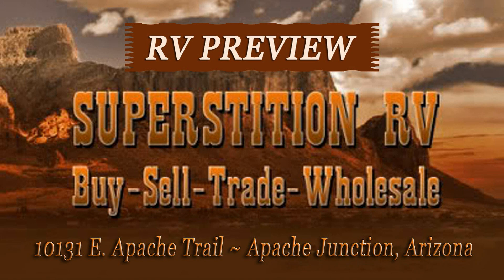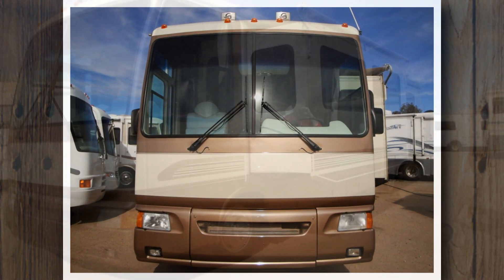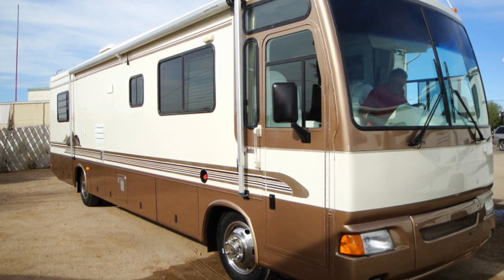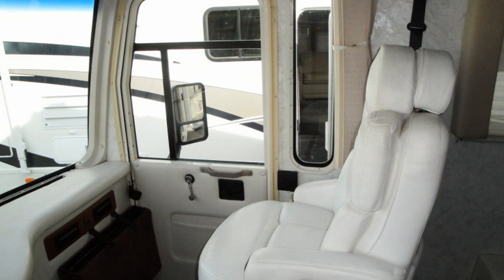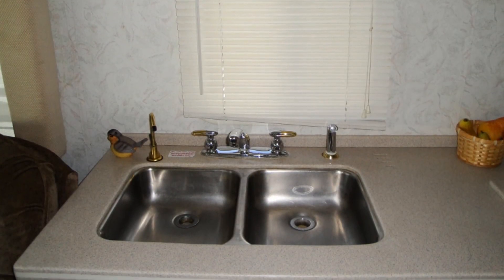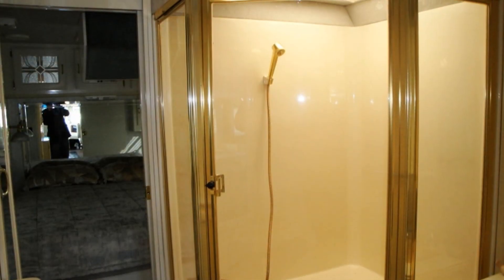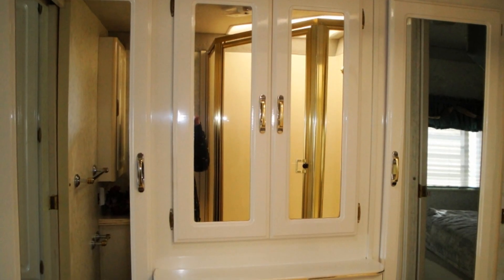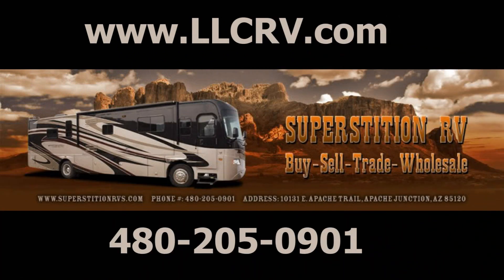1996 Gulf Stream Scenic Cruiser.wmv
Arizona RV Sales from Superstition RV in Apache Junction, Arizona
1996 Gulf Stream Scenic Cruiser for sale. This is a 36 ft. RV with a Slide out, on a Spartan Chassis, powered by a Cummins 230 HP 5.9 Liter Diesel engine with a 6-speed Allison Transmission.